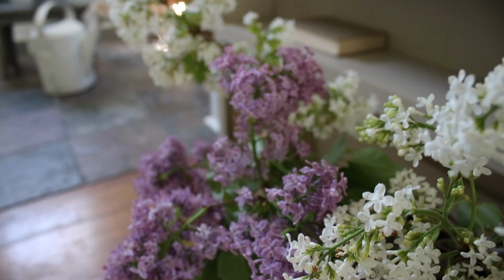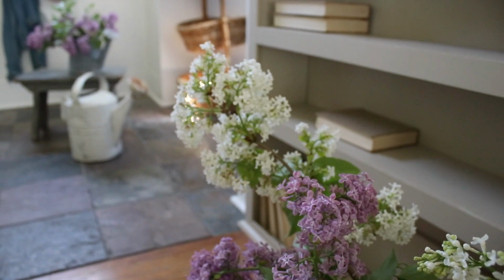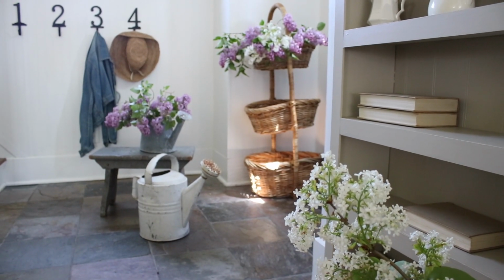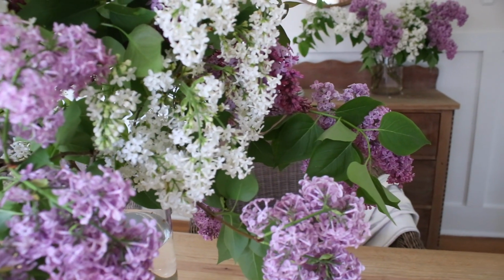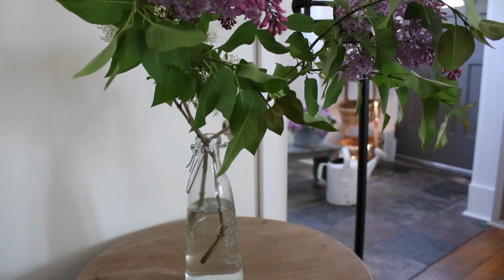Cottage Influenced Spring Home Tour 2021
Lilac season is here and I am so excited to show you how I decorate with them in my English Cottage influenced spring home tour!

Music: Fresh Fallen Snow by Chris Haugen, Who Can Say by The 126ers